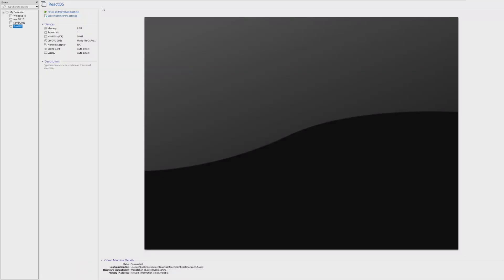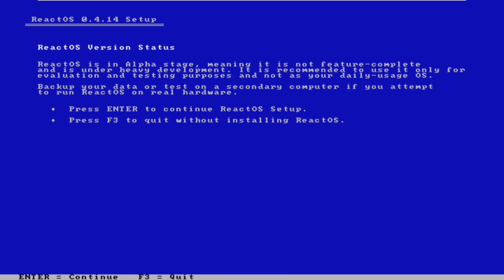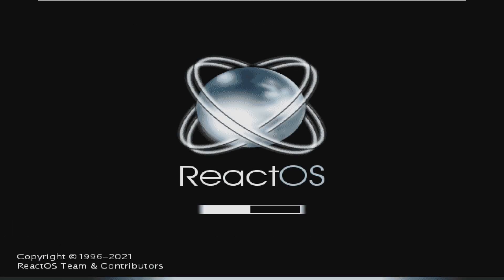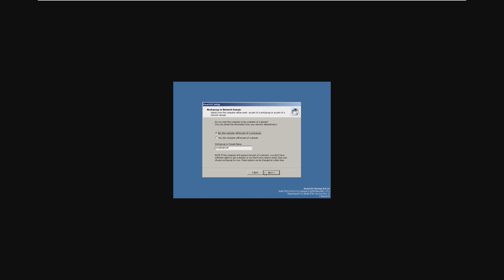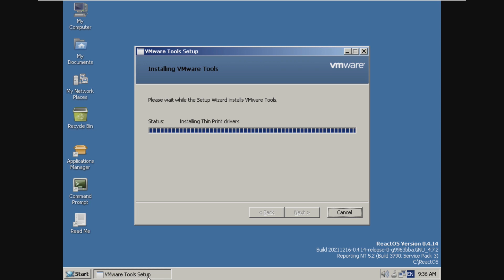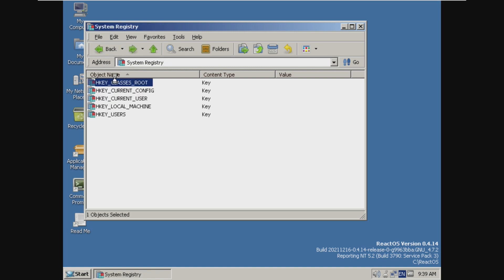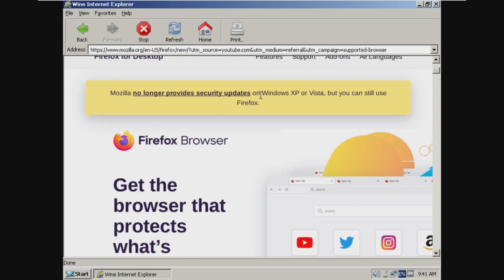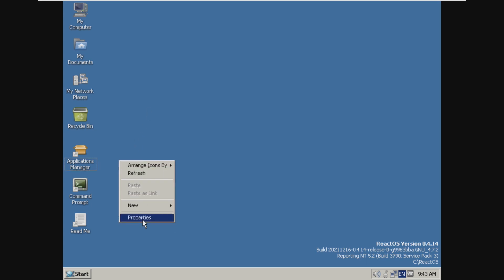An Open-Source Version of Windows? - ReactOS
With Microsoft making Windows closed-source, many people may want to use Windows applications in an open-source environment. That's where ReactOS comes in - a fully open-source "version of Windows". In this video, we'll be installing and taking a look at the latest version of ReactOS.